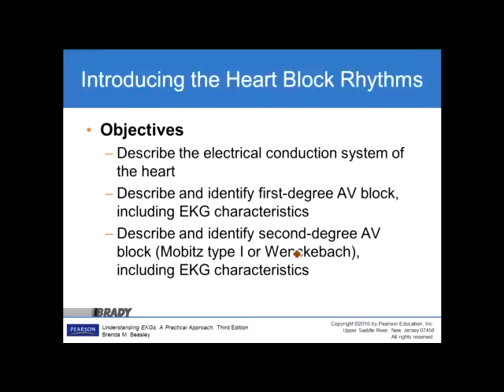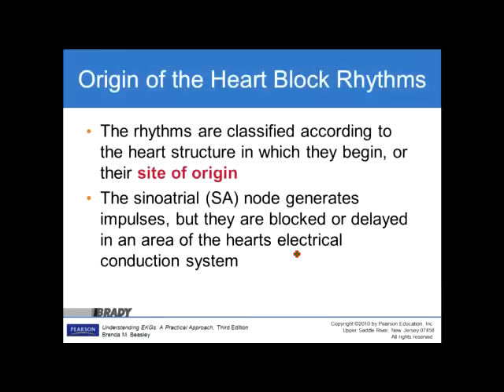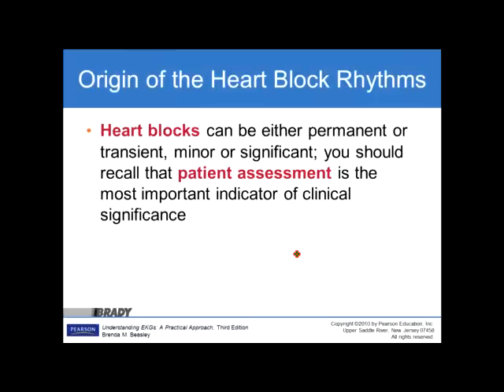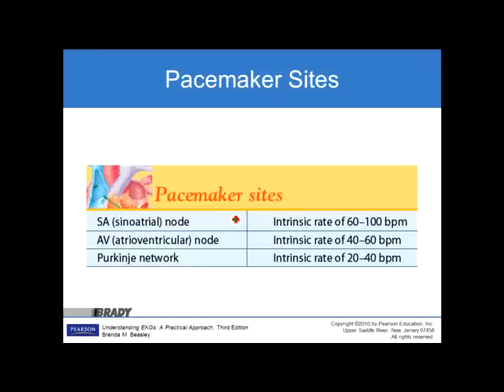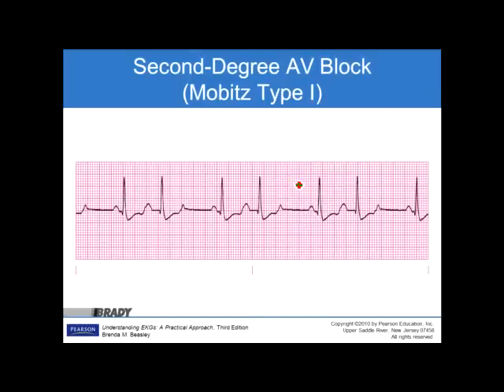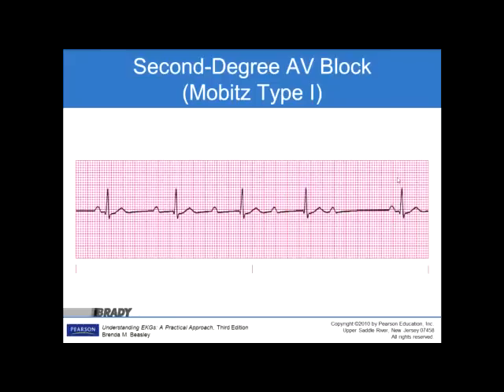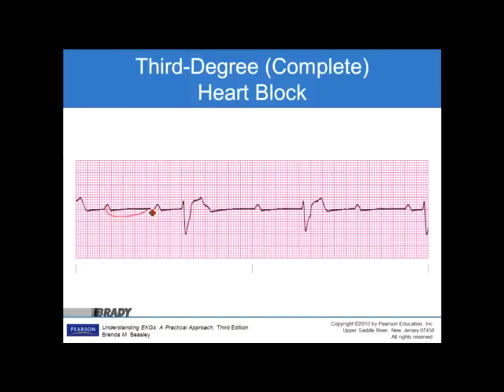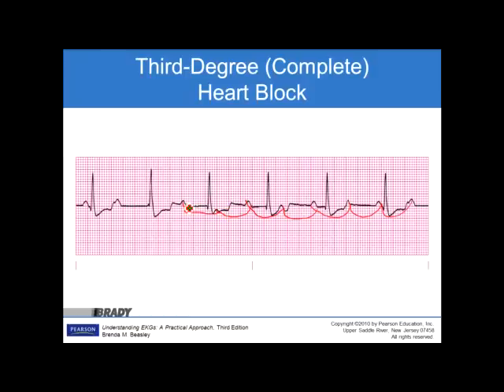Basic EKG Chapter 11 Heart Blocks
Basic EKG Chapter 11